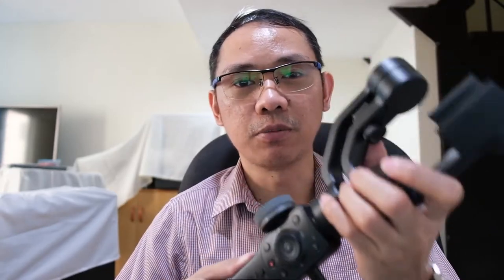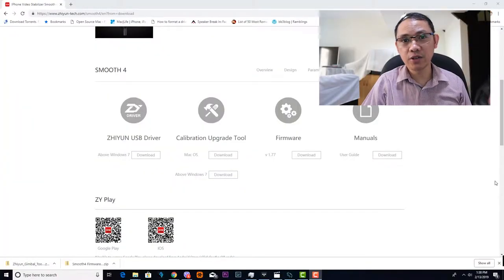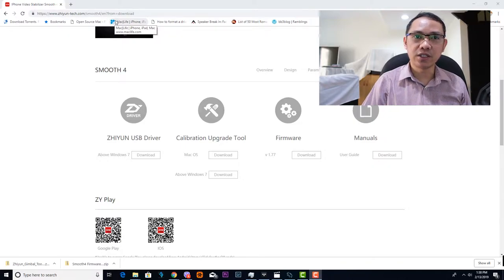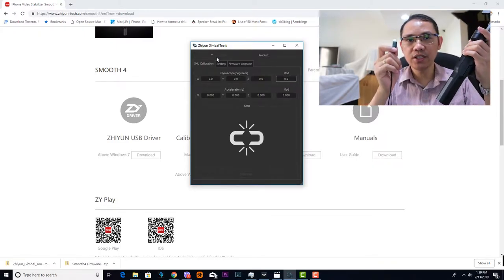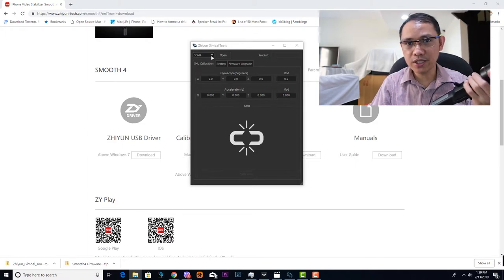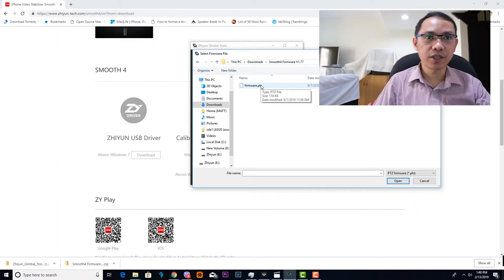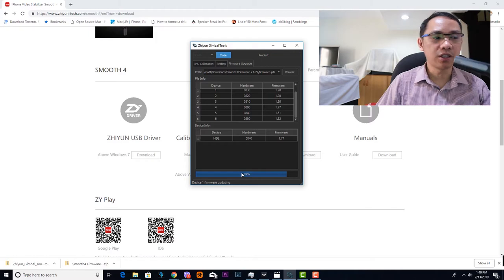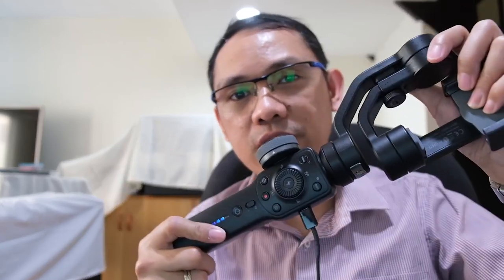How to Upgrade Zhiyun Smooth 4 Firmware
Here is a quick and easy way on how I upgraded Zhiyun Smooth 4's firmware